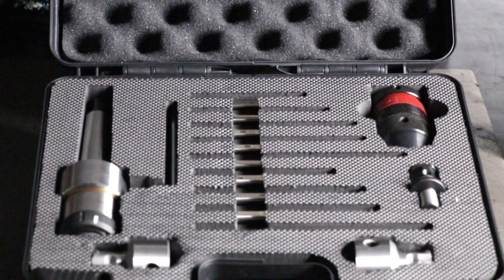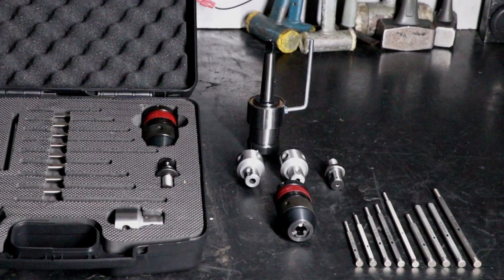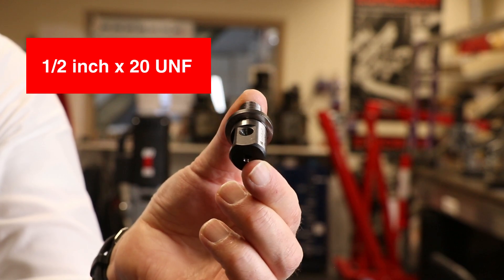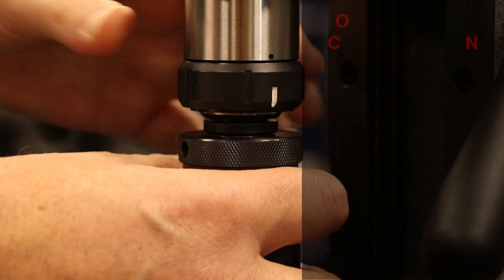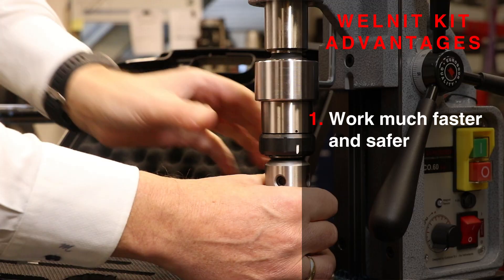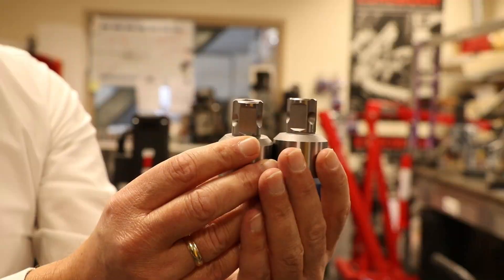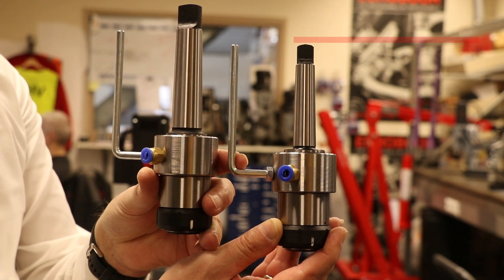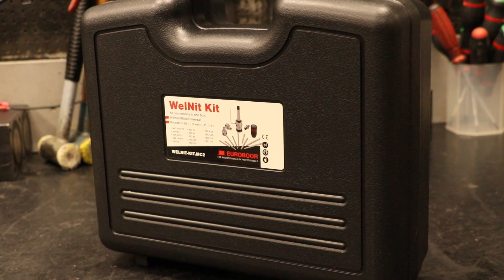EUROBOOR Product Video - WelNit Kit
The Welnit Kit contains all the necessary connections in one box. Nitto, Weldon, Universal and Welnit. As a result, you will be able to use every type of cutter with your mag drill, thus allowing you to save time and work more efficiently. It even has a ½” 20 UNF adapter with which you can connect the included quick change drill chuck, allowing you to use and switch between different twist-drills and countersinks in a heartbeat.

It all comes together with the arbor, because it is equipped with a One Touch connection. With this connection, you can change cutters and drill chucks quickly and safely, whether it has a nitto, universal or welnit shank. Its tight fit also reduces vibrations during cutting. Because of all of this, you can: 1.) work much faster and safer, as you can quickly switch between cutters without the need for intricate adjustments underneath the motor, and 2.) you always come prepared, knowing any connection fits in your machine.

The Welnit shank is the ultimate hybrid shank, because it has 3 dimples and 2 flats. Therefore, the shank fits perfectly in both a One Touch and a Weldon arbor.

Finally, the Welnit Kit also contains a complete set of pilot pins! So for every cutter length up to 100mm or 4 inches you’ll have the right pilot pin in the box. As you know, using the right pilot pin for your cutter improves the overall quality of your work, due to the internal lubrication and cooling it provides.

The Welnit Kit is available in an MC2 and MC3 version.

So, in short, the Welnit Kit provides a convenient all-in-one solution for your drilling jobs. With connections for Weldon, Nitto, Universal, and Welnit cutters, it streamlines your work process. The One Touch arbor ensures fast and secure cutter changes, reducing vibrations and enabling efficient work with multiple cutters. Plus, it includes a complete set of pilot pins. The Welnit Kit makes you the most versatile and prepared metal worker for the job!